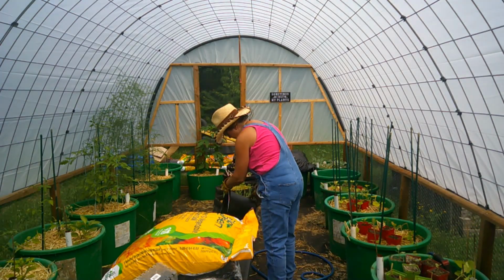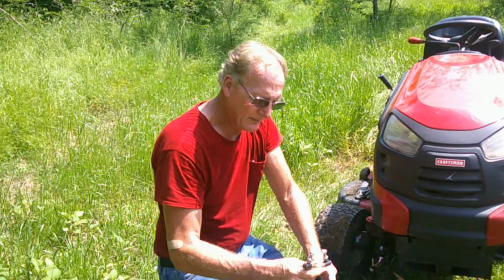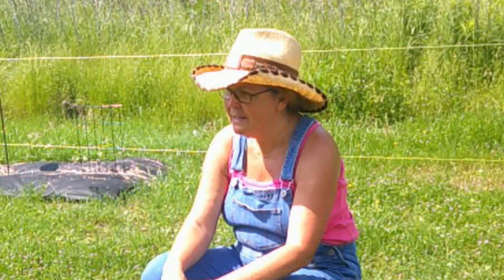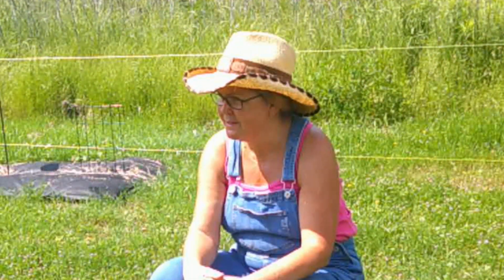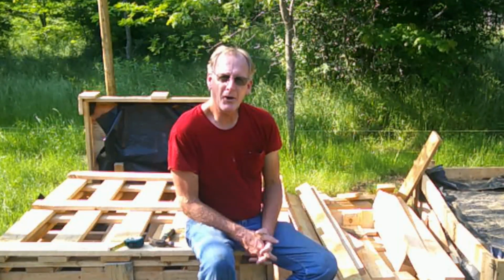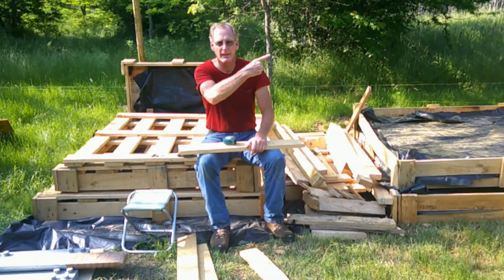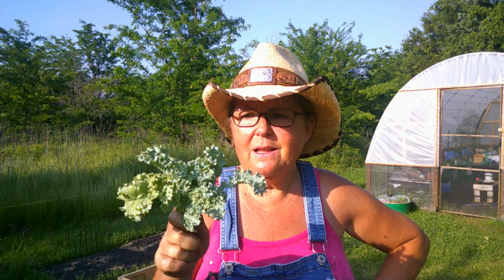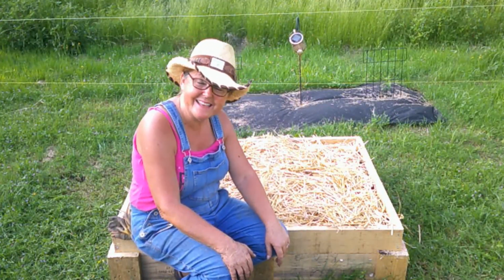Our Property #322 Garden, lawn tractor, raise garden box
Garden, lawn tractor, raise garden box